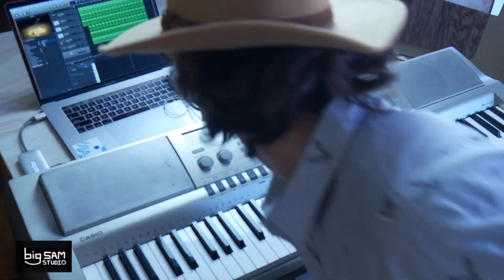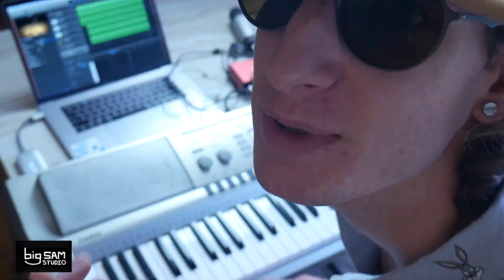HOW TO make STYLIN' BEATS in Garageband ! Mac | Big Sam Studio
How to make a simple stylin' beat in garageband with a solo, the fun way!
Chords used:
F7, Dm7, Em7
Using Garageband, Midi Piano, and a Mac.

Lemme know what you thought down in comments below!

Cheers,
Big Sam